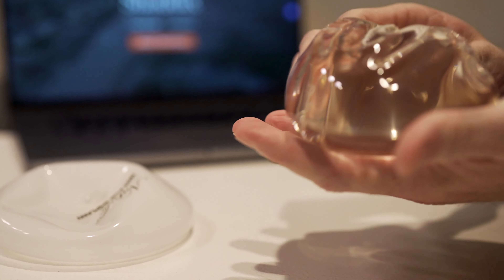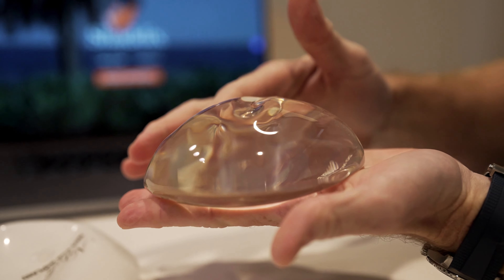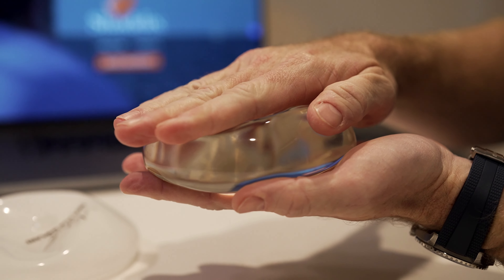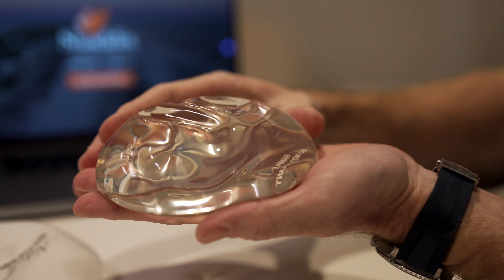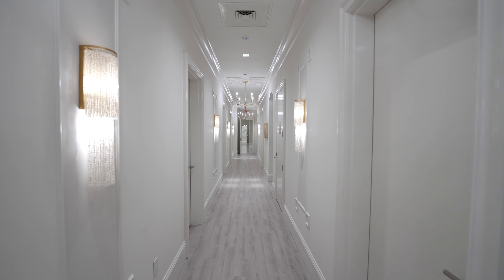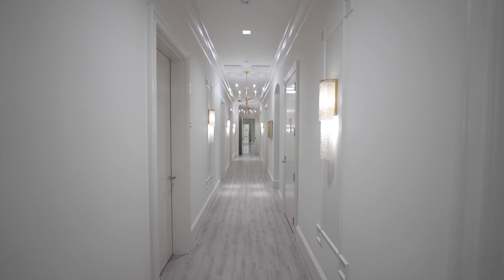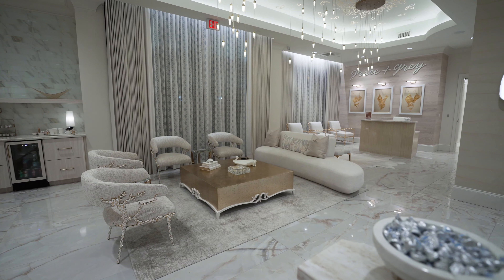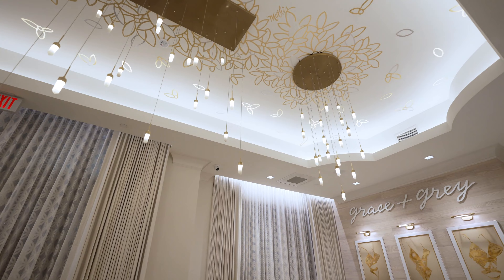About Breast Augmentation | Shaddix Plastic Surgery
Board-certified plastic surgeon Dr. Kyle Shaddix walks us through the process of the breast augmentation procedure and what patients can expect.